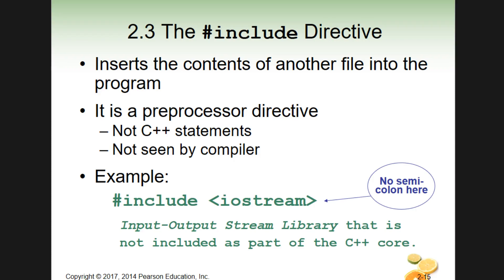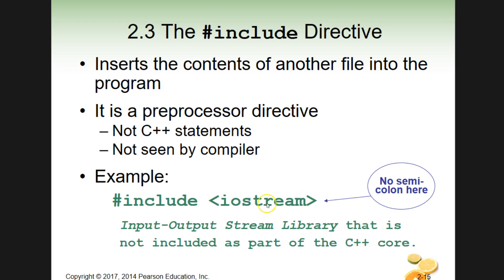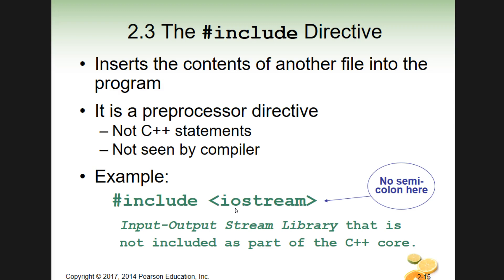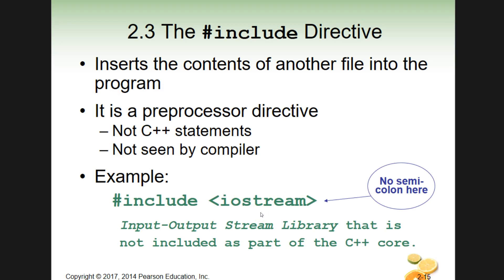C++ Chapter 2, Section 2.3 The include Directive - Gaddis